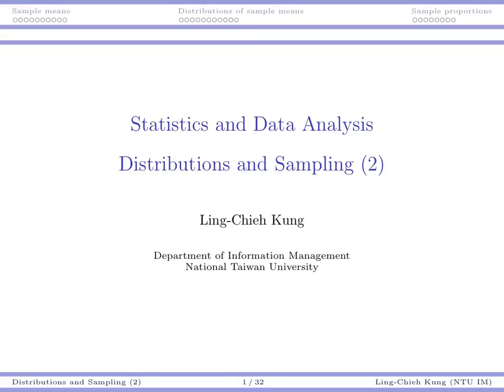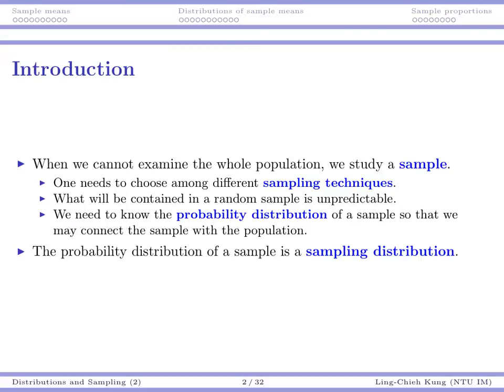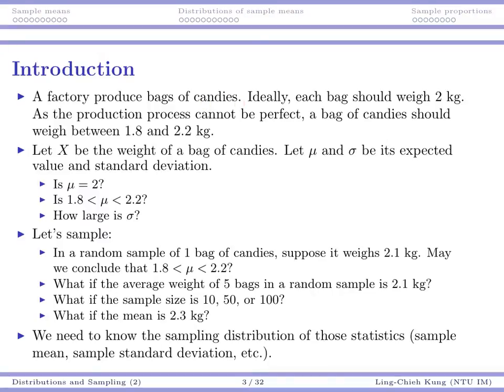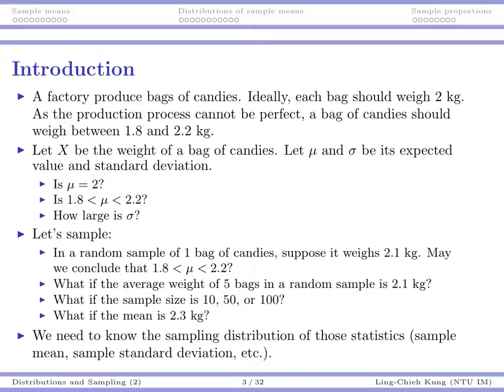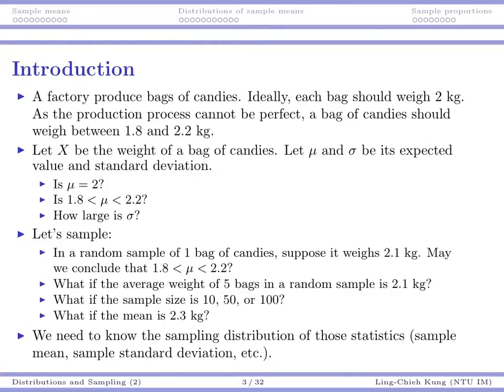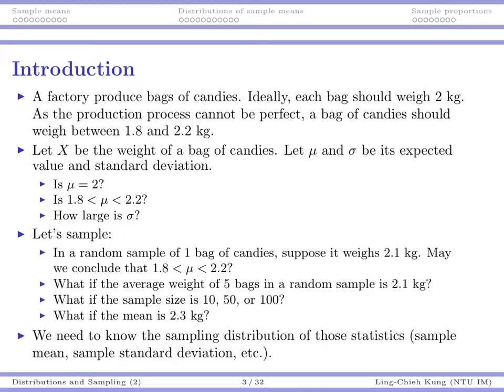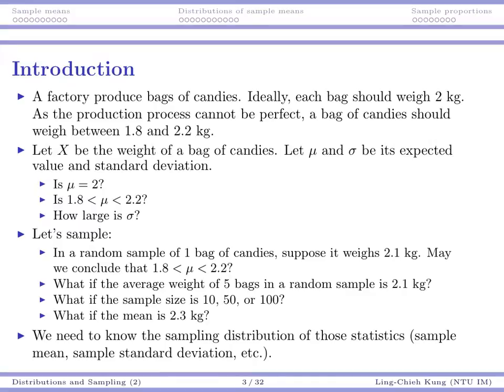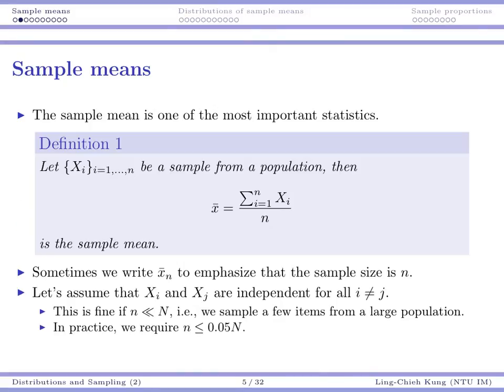SDA 2015: Lecture 7.1 (2015/11/2)